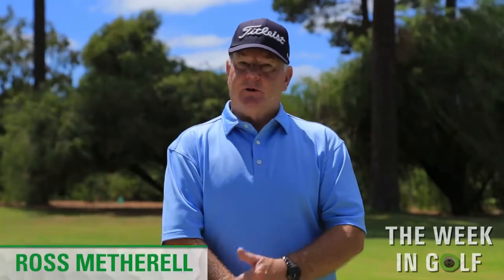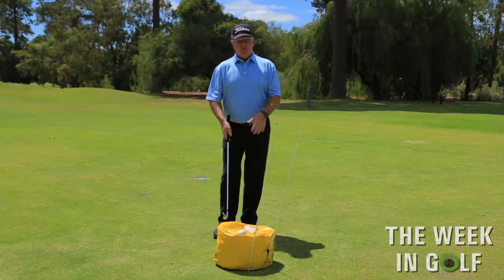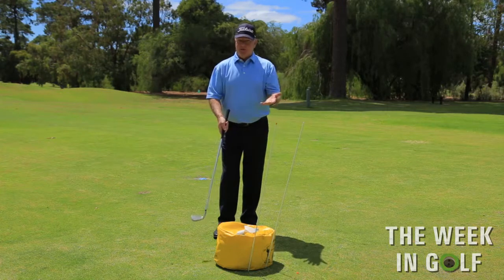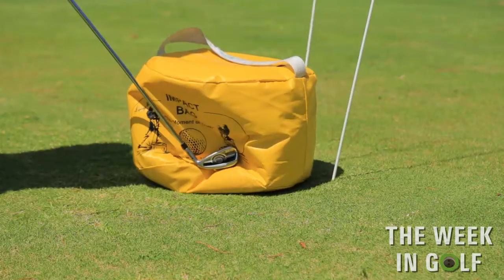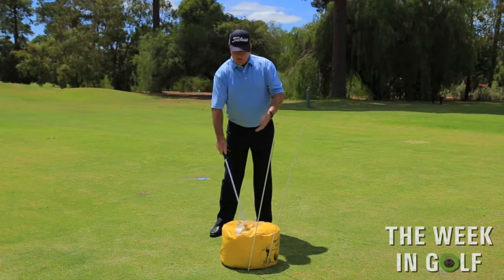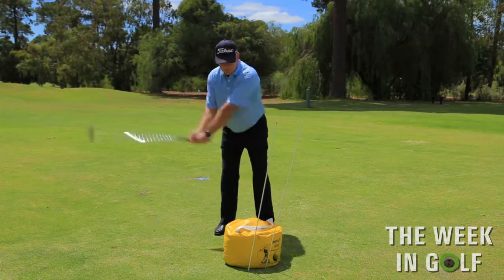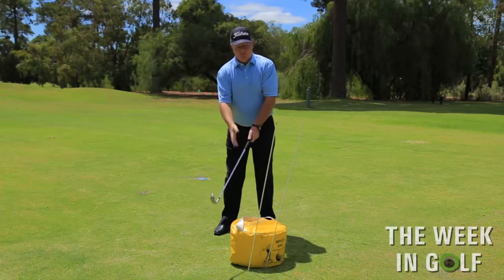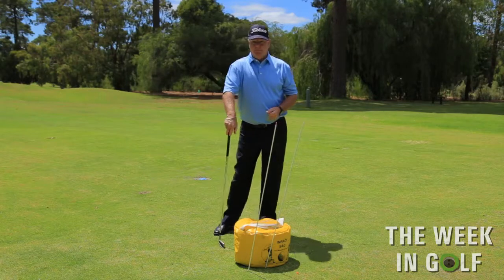Ross Metherell Golf Tips - Better Impact